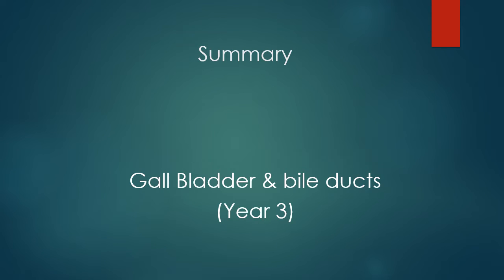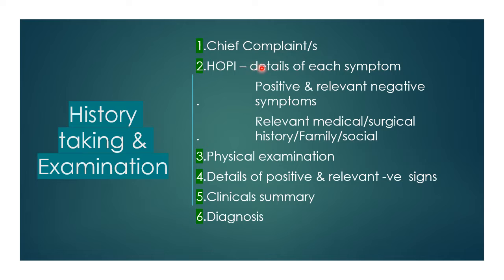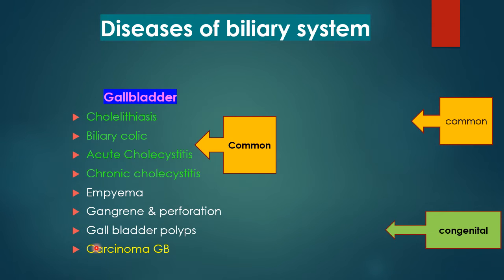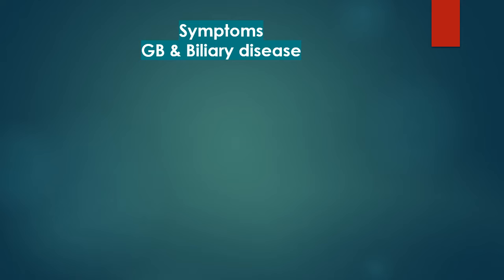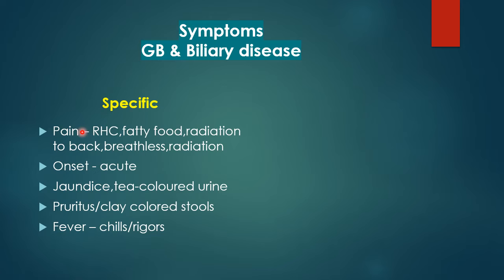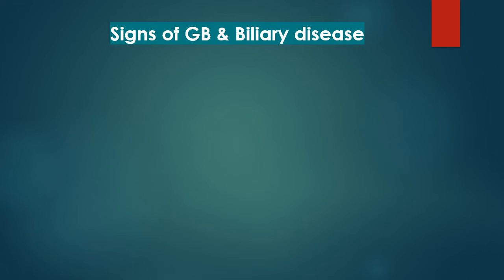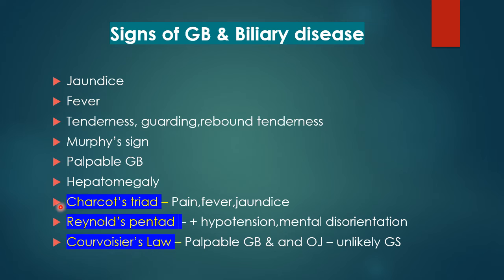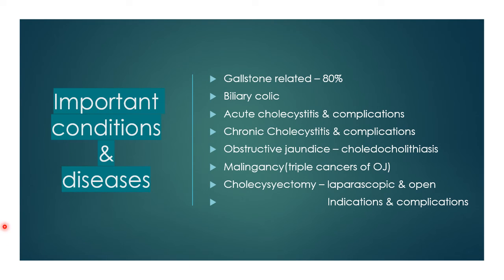Gall Bladder and bile ducts – Summary